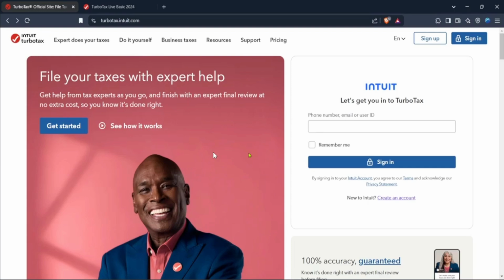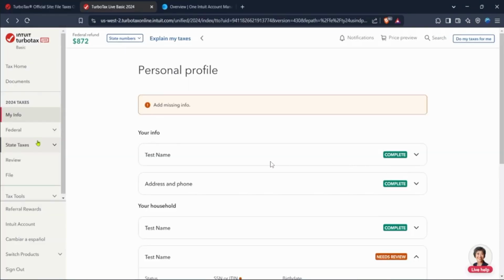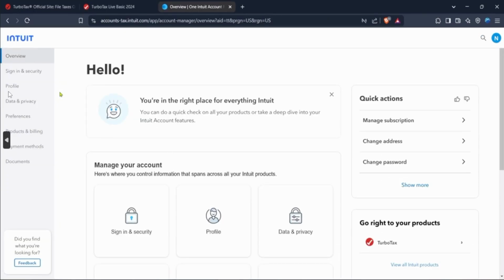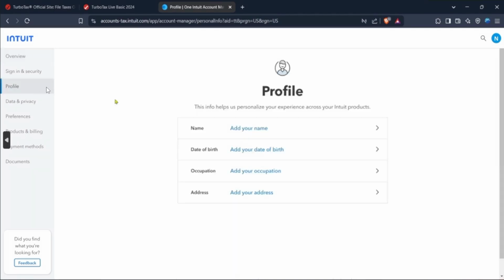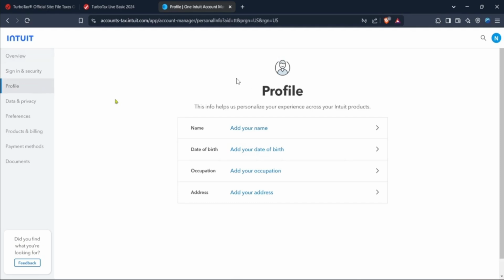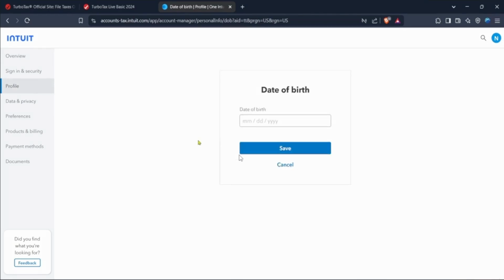How to Change Birthdate on Turbotax – (2026) Step-by-Step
Learn how to change your birthdate on TurboTax by opening your tax return, navigating to the Personal Information or Profile section, selecting the option to edit your details, updating your date of birth accurately, reviewing the changes for correctness, and saving the updated information to ensure your tax return reflects the correct personal data.